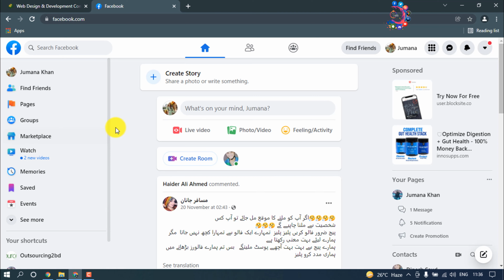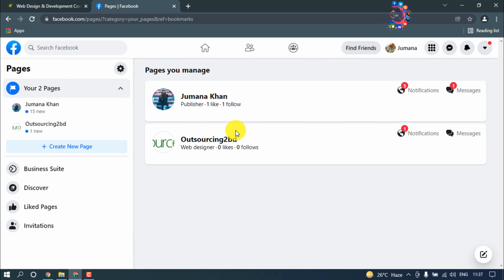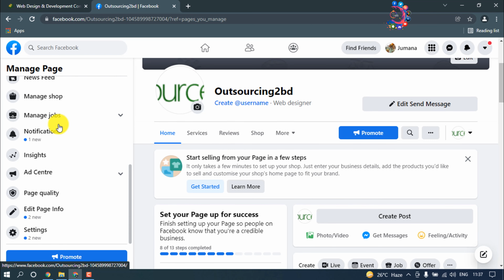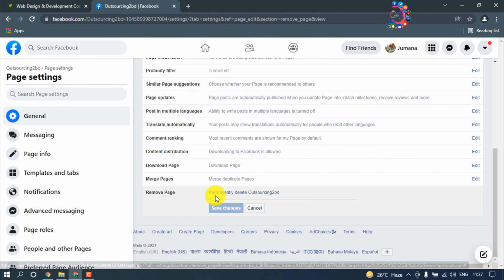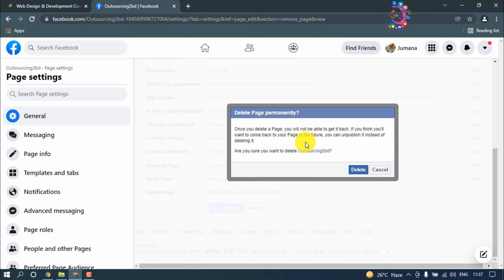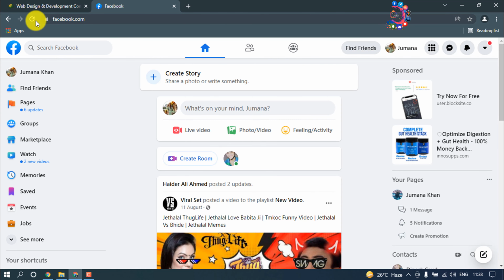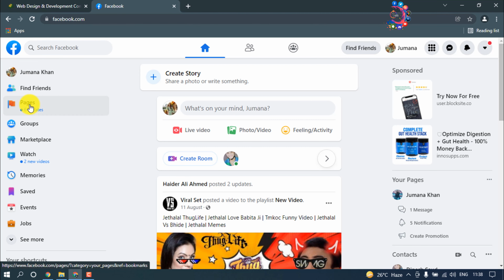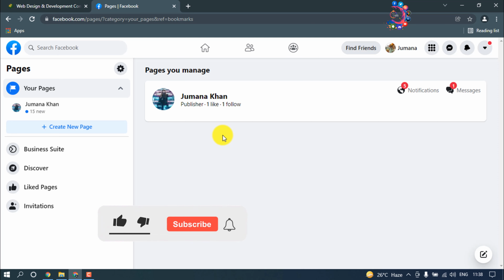How to delete Facebook page permanently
How do I delete my Facebook page ?
Open Facebook app on your Android device.
If you are already log-in, go to your Facebook Page. (If not then log-in by entering your user Id and password)
Now, tap the Gear icon (Settings) in the top right.
From the given options tap General.
Below Remove Page, tap Delete [Page name]?
At last tap Delete Page.

"how to delete facebook page permanently without waiting 14 days"